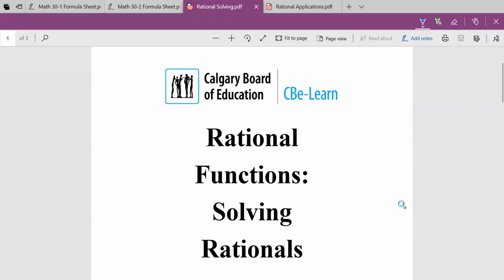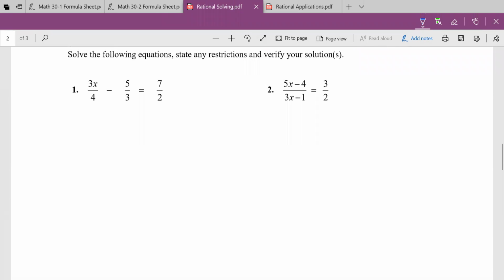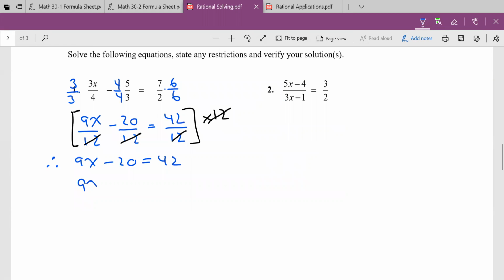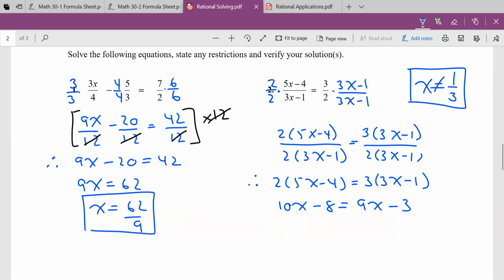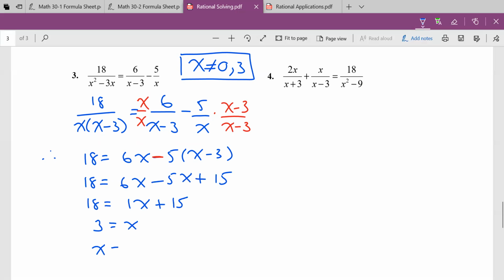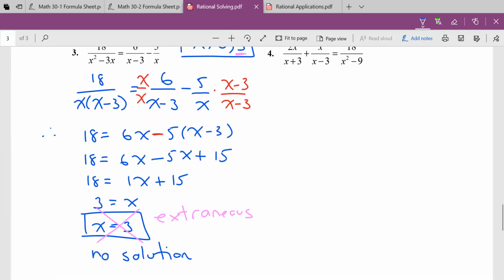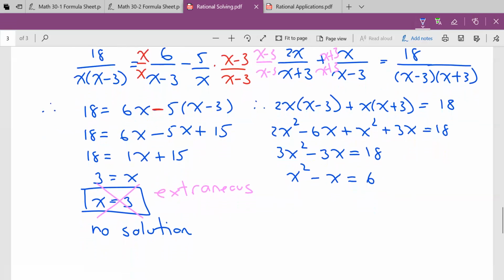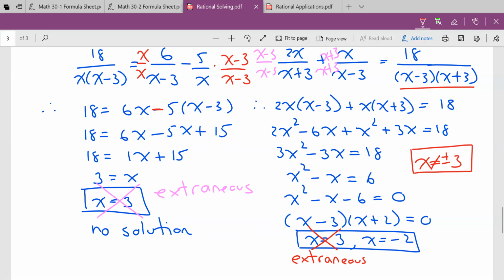Solving Rational Equations | Math 30-2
This lesson covers Solving Rational Equations.